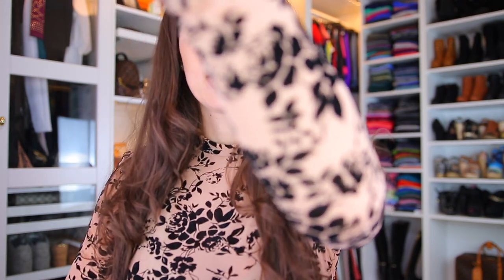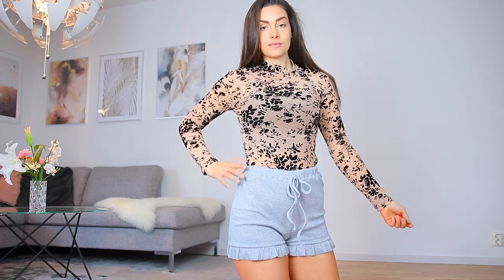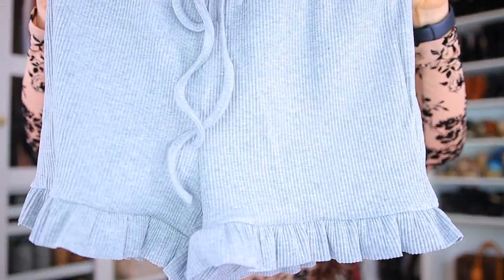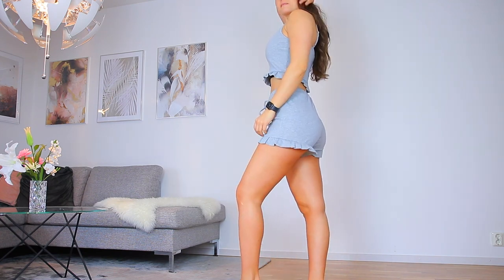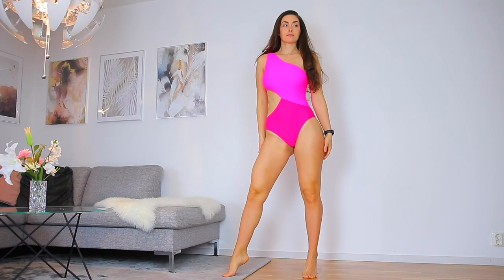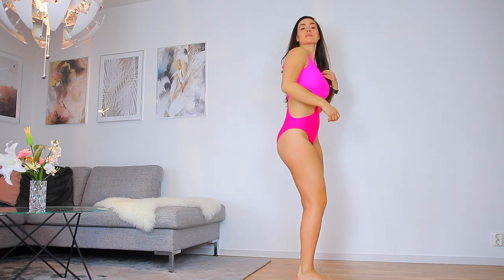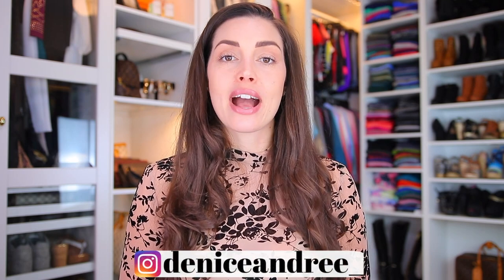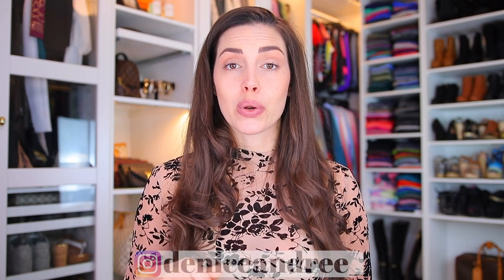Swimsuit & Affordable clothes AMAZON haul - SweatyRocks store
Mixed Amazon haul with affordable clothes from the store SweatyRocks. Swimwear and everyday clothes. Full review & Try on

(You also have the mini review & lookbook of this video at my instagram)

PS: Make sure to watch in HD 1080p (most of the time the automatic quality is just 720p)

↓- Links -↓

→SweatyRocks Bathing Suits One Shoulder Swimwear Monokini:

→SweatyRocks Women's Ribbed Knit Spaghetti Strap Camisole Vest Top:

→SweatyRocks Women's Long Sleeve Floral Flocked Sheer Mesh Top:

→SweatyRocks Women's Suit Sleeveless Crop Cami Top and Shorts Set:

→SweatyRocks Women's Spaghetti Strap Crop Tank Tops:

→Amazon Aoxjox store (Klick on "Visit the Aoxjox store" to see all avalible clothes)

♡ My measurements ♡
Waist: 67cm
Tummy: 80cm (5 cm under belly button)
Hips: 103cm
Chest: 93cm
Under chest: 68 cm (for bra size guide)
Thighs: 58-59cm
Leg inner seam: 76 cm (down to lower ancle)